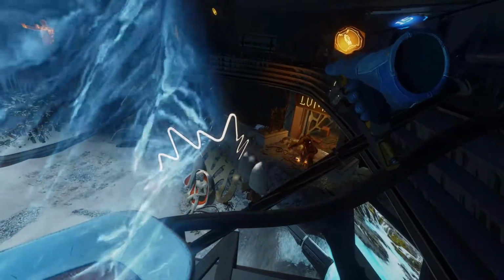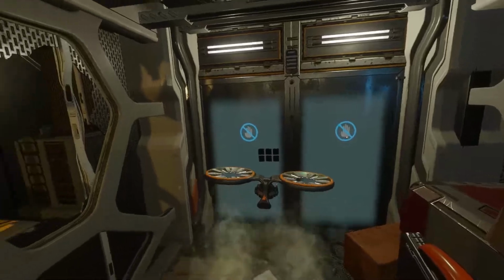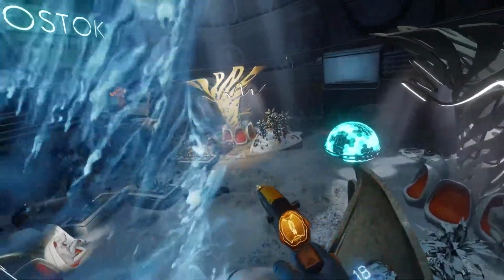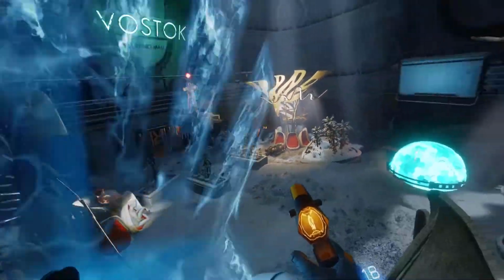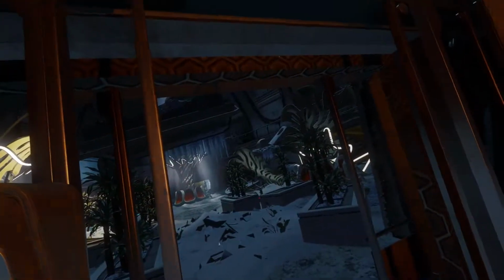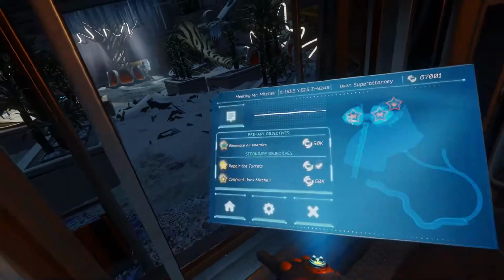Arktika.1 VR Review & Gameplay - A Cover Shooter from the creators of the Metro Series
4A Games, the same dev from the Metro 2033, Metro LastLight and Metro Exodus creates this VR Oculus Rift exclusive cover shooter set in a post-apocalyptic colony in the Russian wastelands. I bought this game back in December of 2017 for 50% of the normal sale price. You can purchase game here on the Oculus Rift store